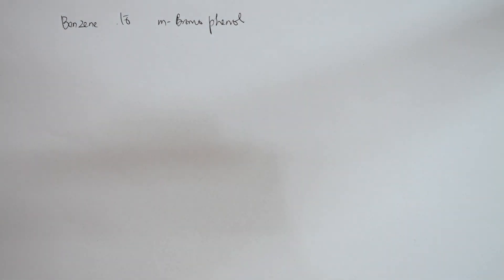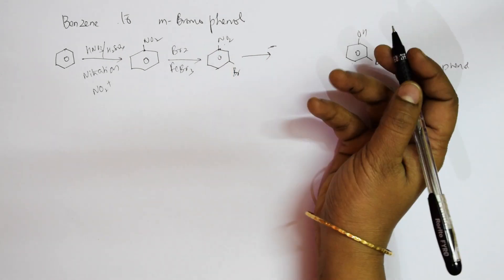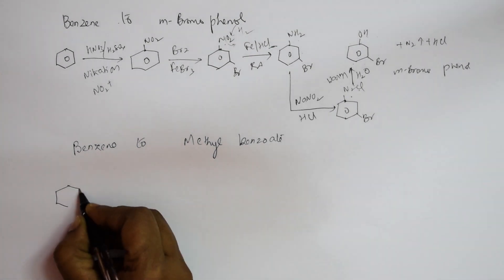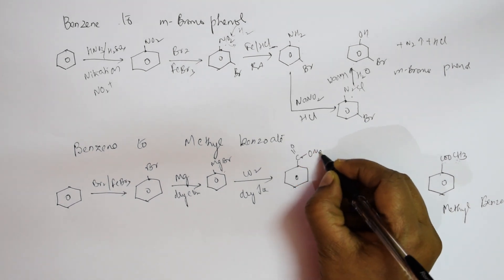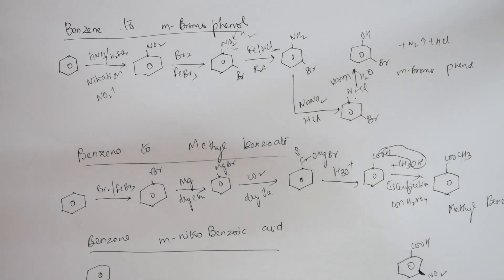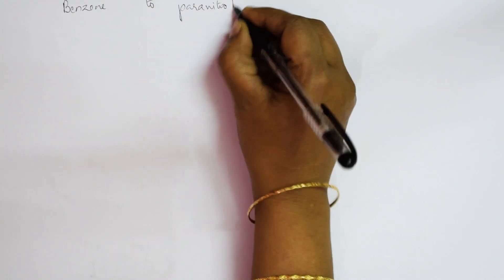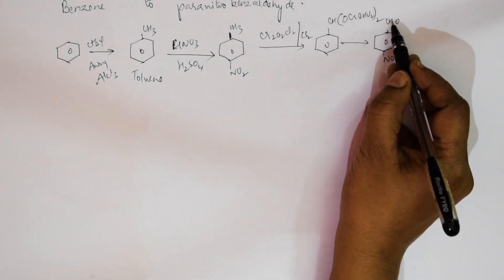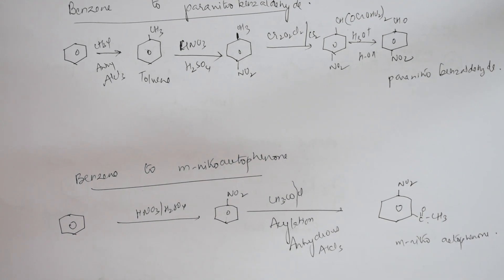Benzene conversions made easy...Part-4 cbse grade 12 chemistry